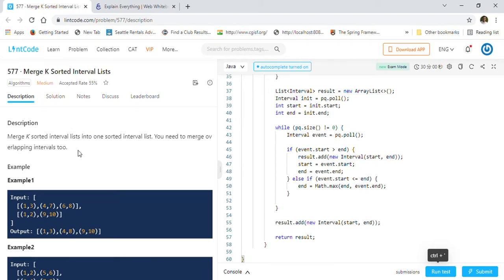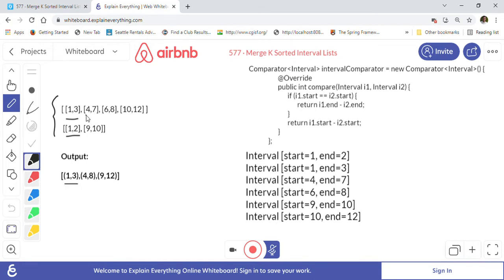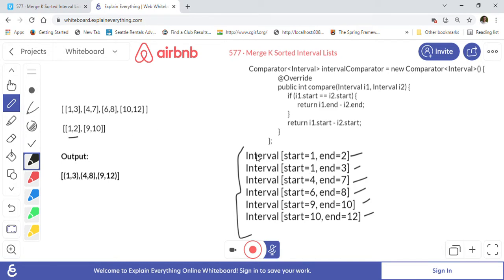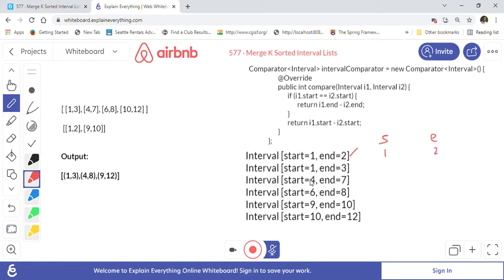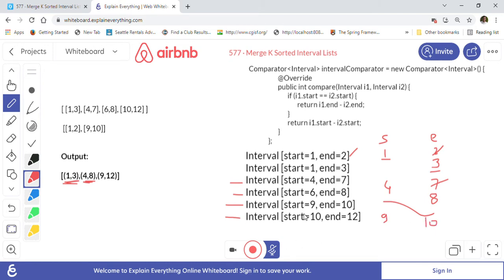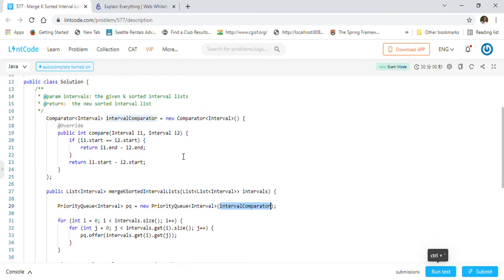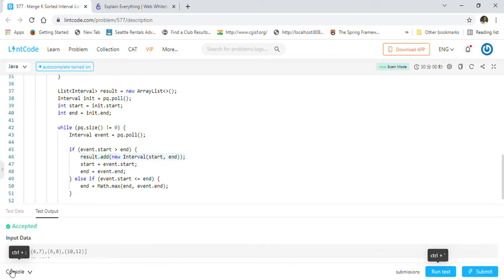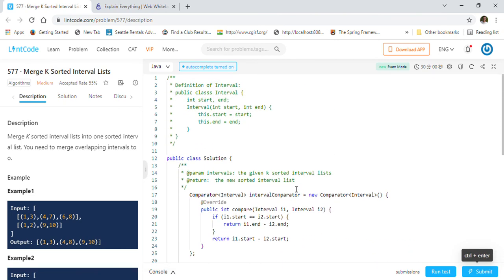577 Merge K Sorted Interval Lists LintCode Airbnb Interview Question Solved Using Priority Queue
577 Merge K Sorted Interval Lists LintCode - Airbnb Interview Question Solved Using Priority Queue & Comparator

Problem Description:
Merge K sorted interval lists into one sorted interval list. You need to merge overlapping intervals too.